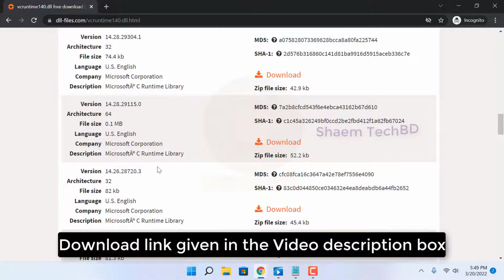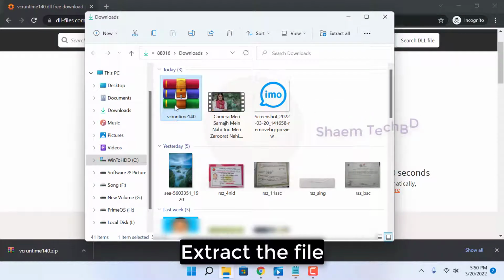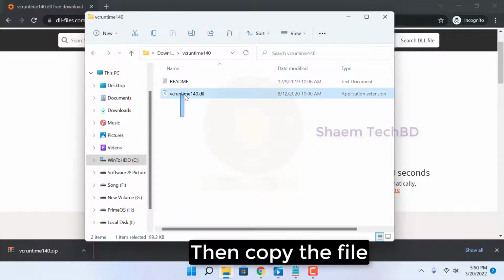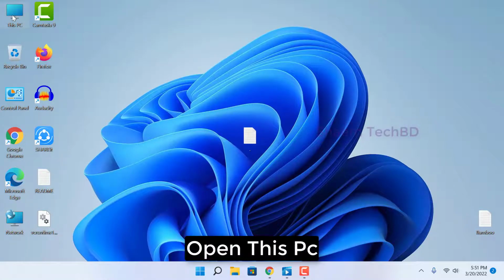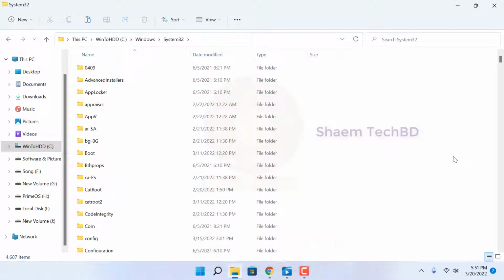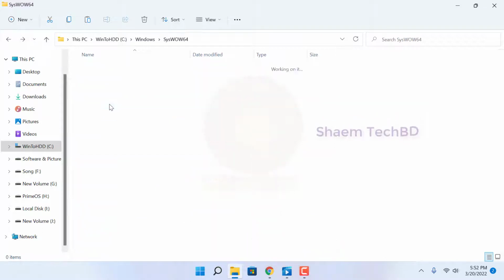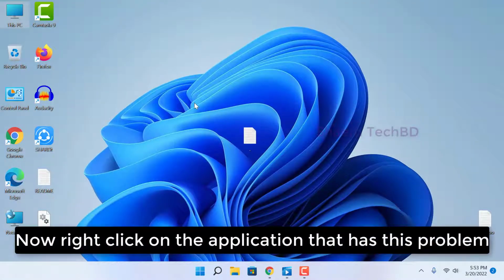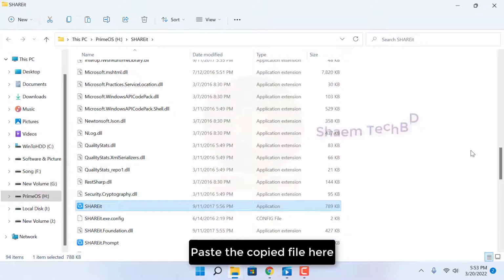How to Fix Vcruntime140.dll Missing Error | How to fix Dll Missing Errors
1.ios emulator for pc
2.how to install windows 8.1 without product key
3.telegram email account
4.wechat unable to login 5-13
5.iphone emulator for pc
6.scanning and repairing drive c windows 10
7.wechat login problem
8.wechat server access failure
9.ipadian
10.unusual network or device environment wechat
11.install windows 8.1 without product key
12.server access failure wechat
13.how to install windows 8 without product key
14.phonepe automatic close problem
15.hid compliant touch screen missing
16.ios emulator for windows 10
17.kernel mode heap corruption windows 10
18.how to remove email from telegram
19.keyboard light not working
20.telegram check your email
21.check your email telegram
22.error memory configured incorrectly please enter setup for memory information details system halted
23.telegram two step verification forgot password
24.wechat unusual network problem
25.windows 8.1 install without product key
26.ios emulator
27.telegram gmail login
28.wechat server access failure 1 501
29.cursor blinking problem in windows 10
30.capcut not installed problem
31.how to change email in telegram
32.windows 11 stuck on restarting
33.эмулятор ios на windows
34.phonepe auto back problem
35.telegram google account
36.emulator ios for pc
37.phonepe app closing automatically
38.capcut app not installed problem
39.how to remove gmail from telegram
40.telegram gmail account
41.telegram two step verification forgot password without email
42.scanning and repairing drive c windows 10 stuck
43.scanning and repairing drive c windows 10 stuck at 100
44.telegram email
45.telegram password forgot
46.error 87 dism windows 10
47.ios emulator for windows
48.capcut crash problem
49.how to change telegram email
50.telegram email login
51.how to fix wechat server access failure
52.how to remove login email on telegram
53.how to skip product key when installing windows 8.1
54.telegram gmail login problem
56.there isn't enough memory available to create a ramdisk device
57.windows 8.1 product key
58.capcut keeps stopping
59.sorry we're having trouble determining if your pc can run windows 11
60.telegram email ochish
61.ios simulator for windows
62.ipadian emulator for pc
63.laptop restarting long time windows 11
64.emulador de ios para pc
65.wechat server access failure 1 500
66.you didn't provide enough info for google to be sure this account is really yours
67.how to fix windows 11 stuck on restarting
68.telegram ochish gmail kod kelmasa
69.uc mini not working in android 12
70.telegramga email bilan kirish
71.how to remove email account from telegram
72.ios emulator for windows 11
73.scanning and repairing drive c 100 complete
74.telegram add email
75.capcut not opening
76.how to download windows 8.1 without product key
77.how to remove gmail account from telegram
78.apple emulator for pc
79.emulador de iphone para pc
80.ios emulator pc
81.kernel mode heap corruption
82.best ios emulator for pc
83.how to reset telegram password
84.wechat error 1 501
85.windows 8.1 without product key
86.capcut not working
87.how to login telegram without email
88.how to stop restarting laptop windows 11
89.instagram stories not showing up
90.thread stuck in device driver windows 10
91.uc browser not working
92.эмулятор ios на пк
93.google photos not showing pictures
94.telegram email surasa
95.two step verification telegram forgot password
96.0xc0000017
97.how to login telegram with email
98.how to recover telegram password
99.iphone emulator
100.instagram reels not scrolling